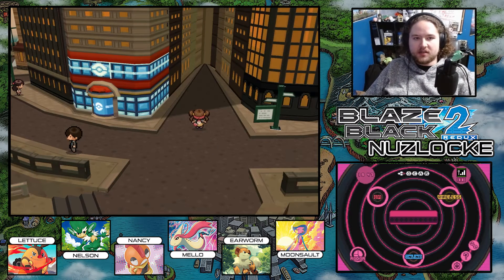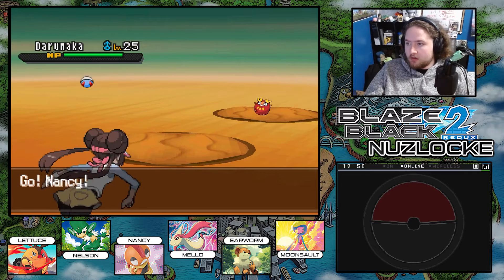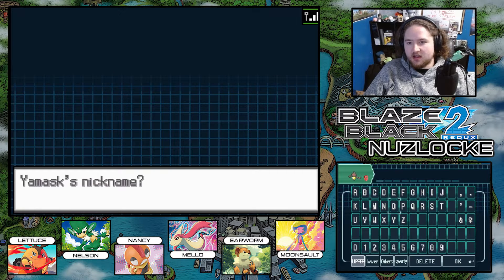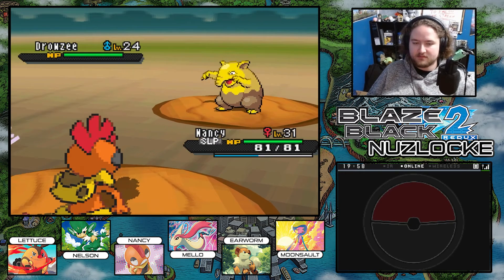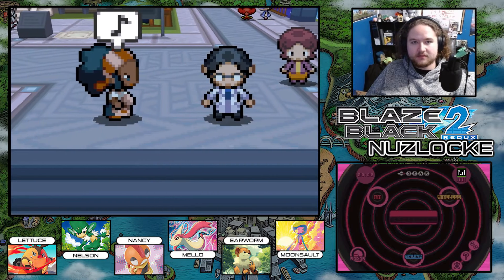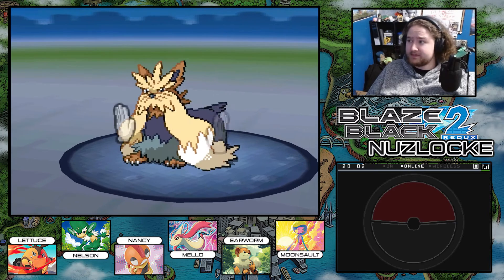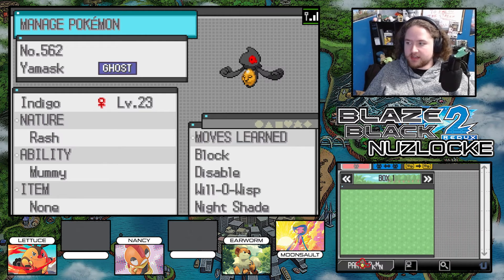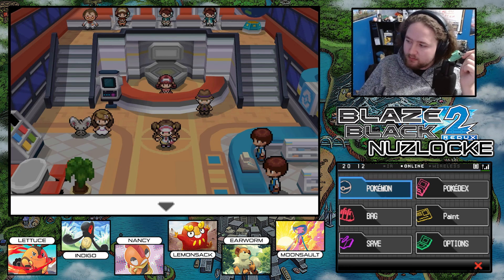VS Lenora - Pokemon Blaze Black 2 Redux Nuzlocke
A SURPRISE BOSS FIGHT TO RUIN MY SALAD!